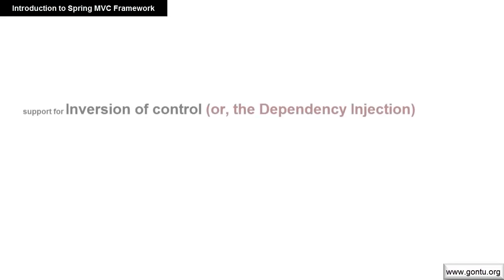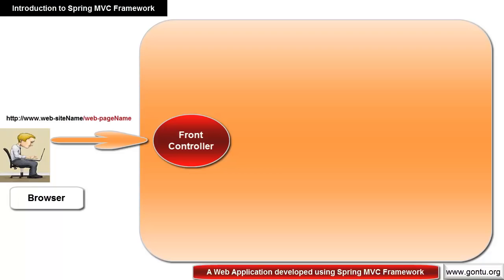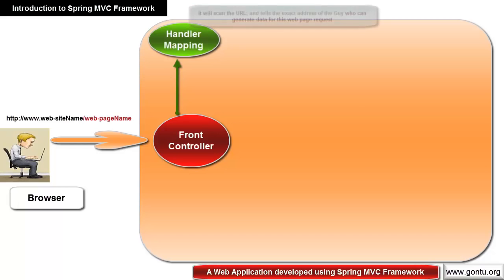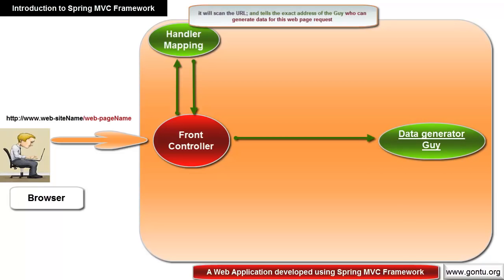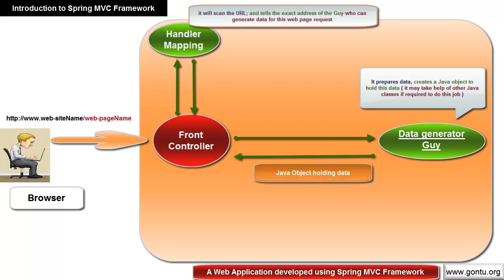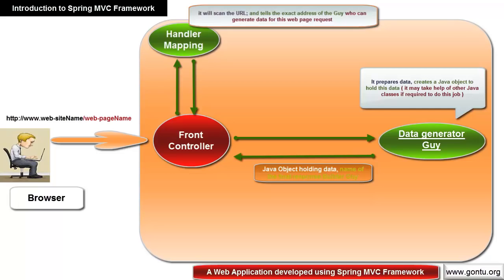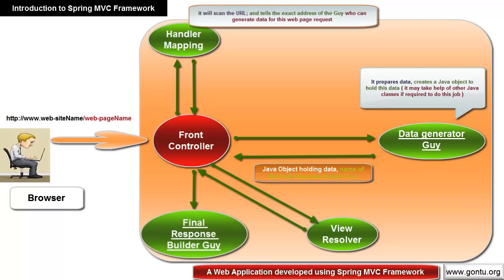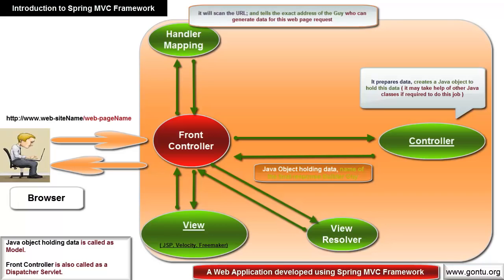Spring MVC Tutorials 02 An Introduction to Spring MVC framework Spring MVC Architecture